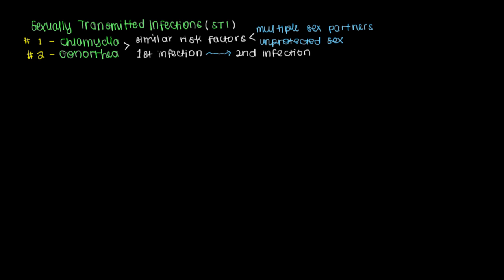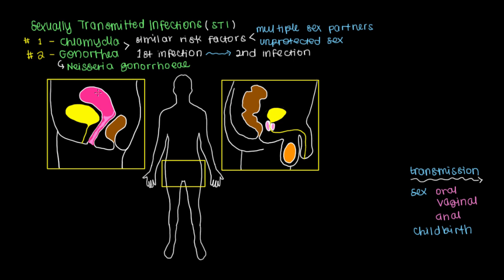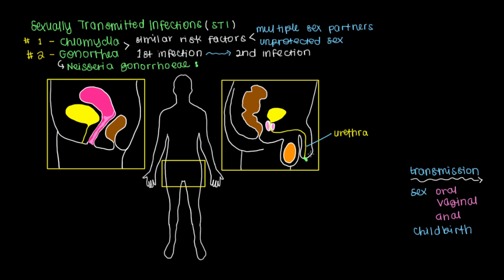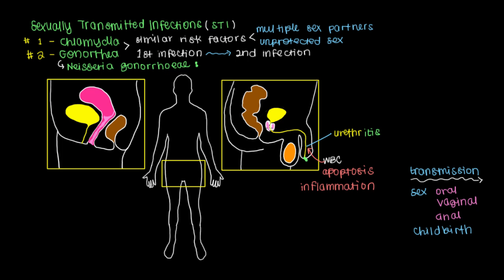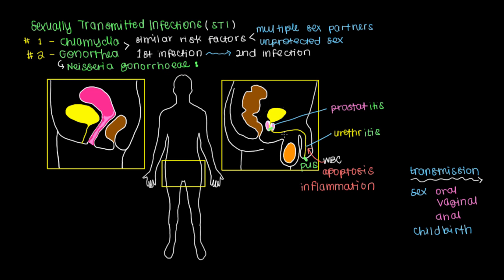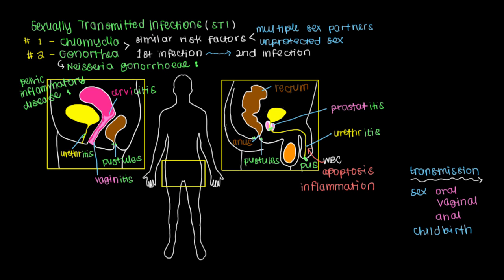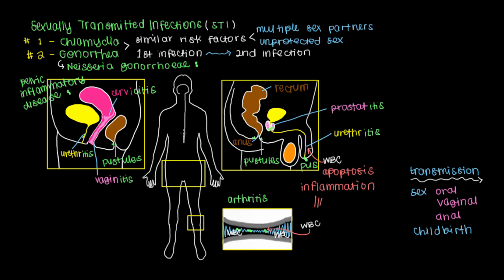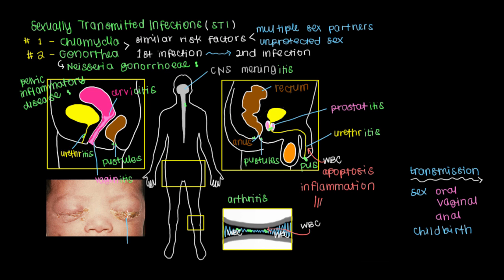What is Gonorrhea?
Learn about how Gonorrhea is spread as well as what the main signs and symptoms are.